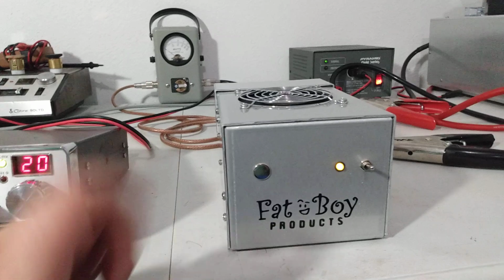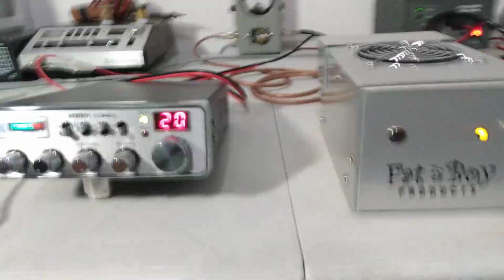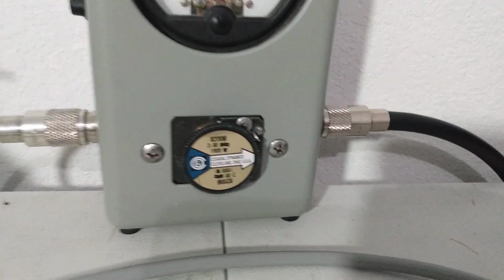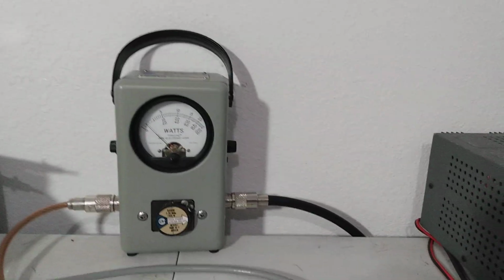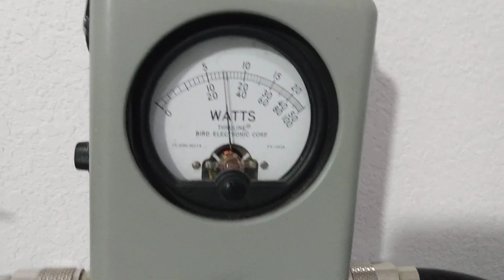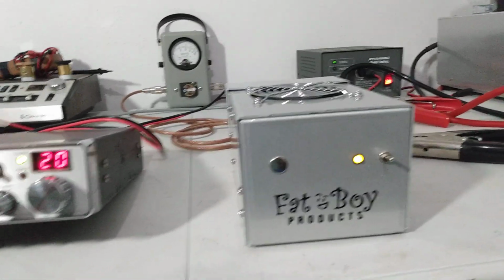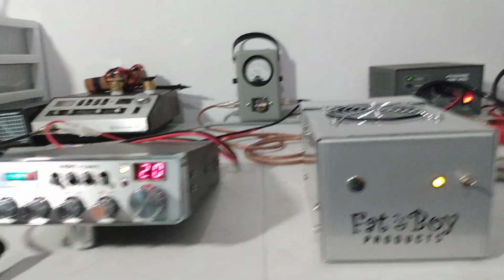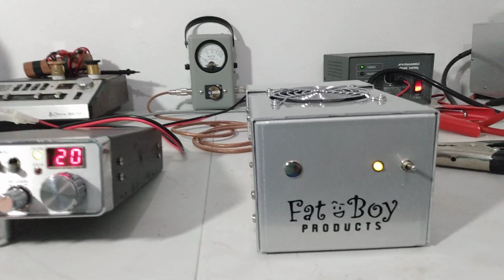Fatboy 2 pill 2879C, two available in stock, July 2 2021